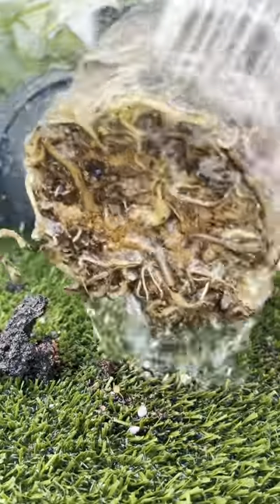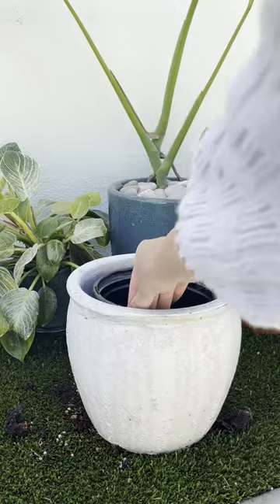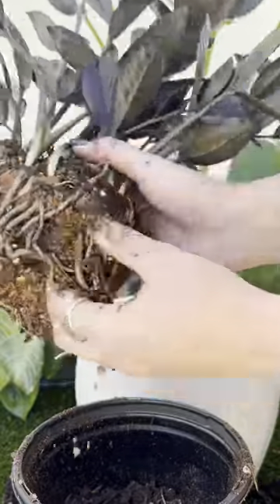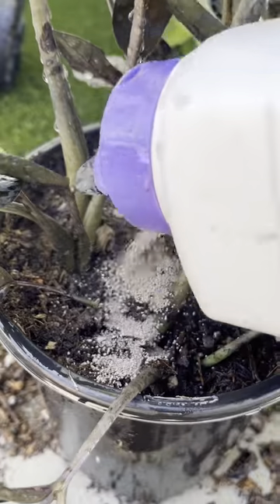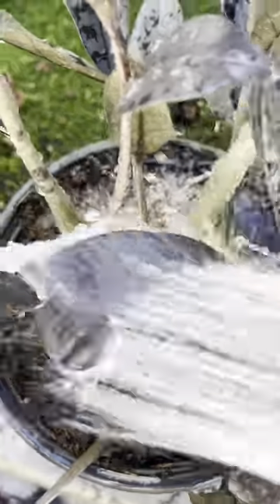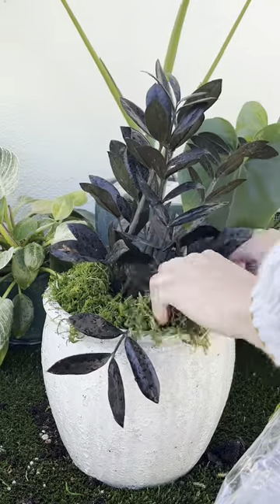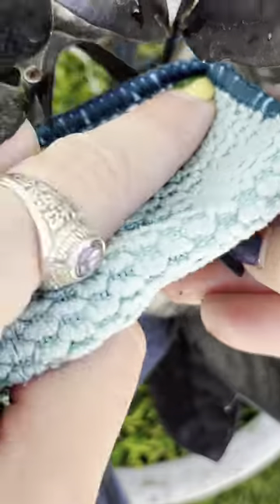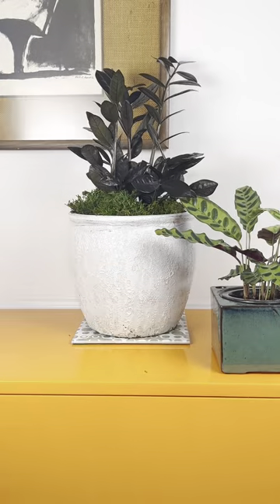This Houseplant Transformation Will Blow You Away!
Springtime is the perfect time to give your overgrown or overlooked houseplants some attention to give it a major transformation!

The do it yourself root rot & fungus gnats treatment by repotting & refreshing your houseplants🪴now is the time to do all your dirty work…

💐Spring has sprung - days are longer, temperatures are rising and frankly your plants are happier. They too are springing to life after a long winter. When you add soil to an indoor plant you want the plant to be actively putting out new roots, otherwise that soil can easily become waterlogged and rot the roots.

🐜 fungus gnats beware! Take preventative action and treat plants who have been afflicted with gnats in the past. Using systemic granules kills the larvae before they even start flying around obnoxiously.

💦 water, water, water - soak your babies thoroughly. Overwatering is misunderstood - it’s actually about frequency rather than depth. Water enough that it runs through the bottom of the pot a few times, especially if the soil has been dry for a while.

Any questions about how to refresh your houseplants for the warm season? Ask in the comments.